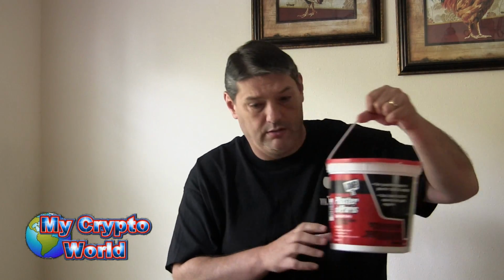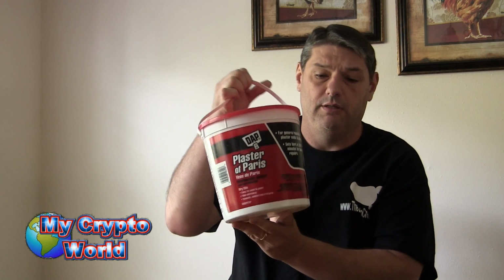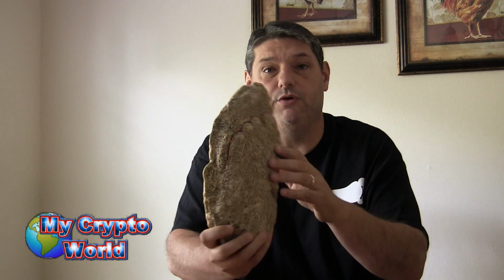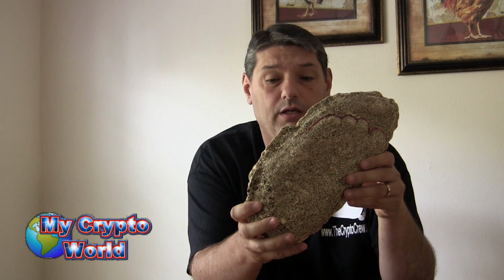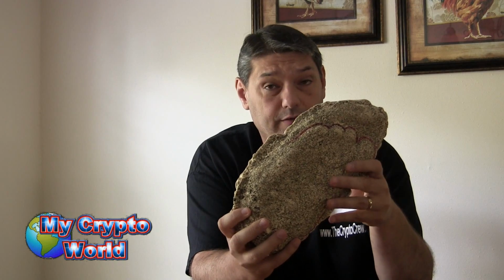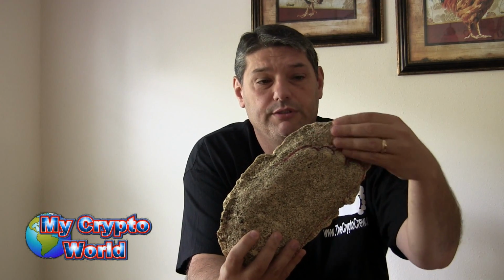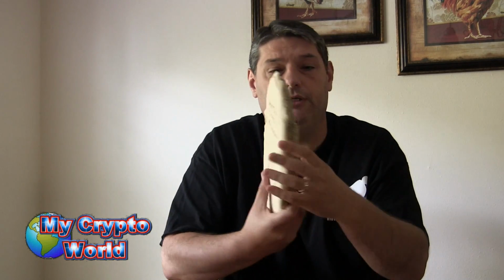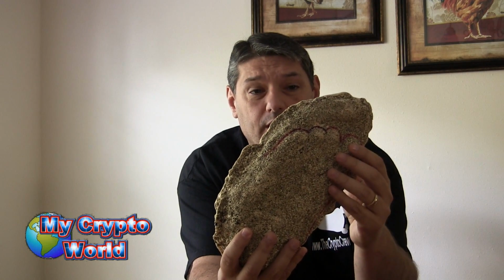My Crypto World | Bigfoot Tracks and Castings (Ep20)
Welcome to another episode of My Crypto World. In this episode, I talk about how to make track castings, some of the material we use, and some general tips about making castings. I also discuss a theory about bigfoot tracks and how bigfoot possibly attempts to conceal tracks. I present and talk about a casting made by our team in 2013, it has some odd features that I think you will find interesting.

Please do not download and upload this video or any of our videos to your channel. Sharing and embedding the video is fine.
©Zombie Media/TCC Research/Thomas Marcum

RAZE Energy Drinks.